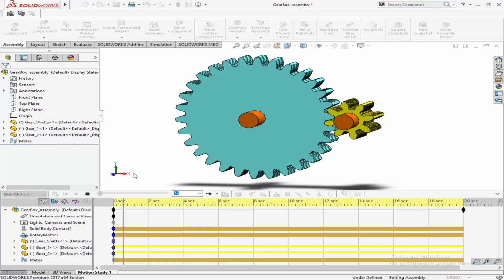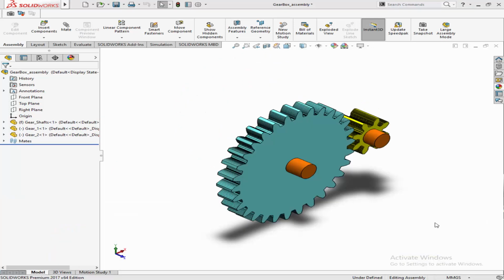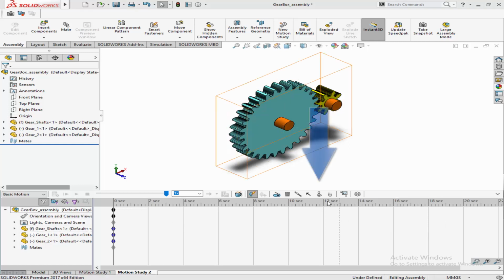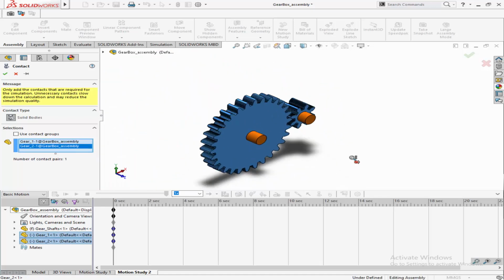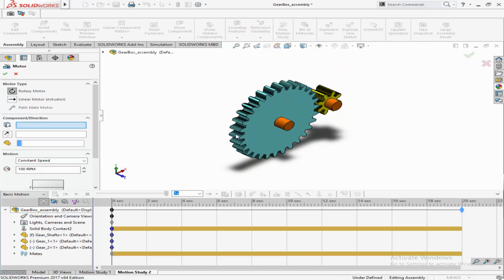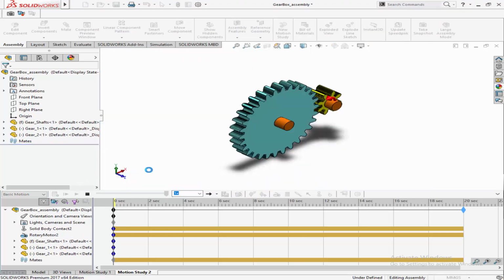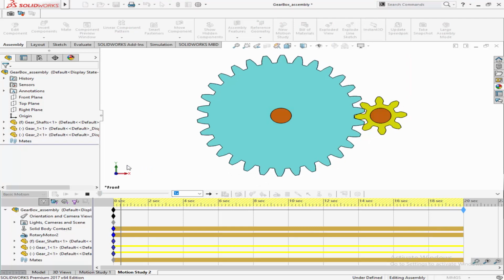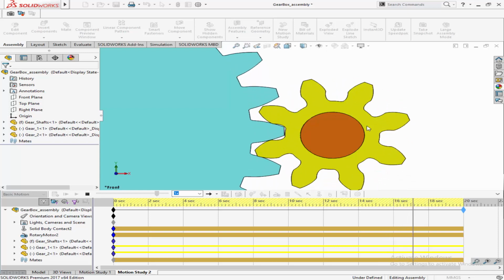Lecture 15: Become a Solidworks Motion Pro: The Ultimate Guide to Solid Body Contact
🚀 Conquer Solidworks Motion Studies: The Ultimate Guide to Solid Body Contact Mastery 🚀

Are you struggling to get realistic results in your Solidworks Motion Studies? 😫 Solid Body Contact is often the culprit behind inaccurate simulations. In this video, we'll demystify this complex feature and equip you with the skills to create flawless motion analyses.

What You'll Learn:

The Secret Sauce of Realistic Simulations: Understand how Solid Body Contact settings directly impact the accuracy of your motion studies.
Friction Demystified: Learn how to fine-tune friction coefficients to achieve lifelike motion behaviors.
Mastering Contact Pairs: Discover the most efficient ways to define interactions between components and avoid simulation errors.
Meshing for Success: Unlock the secrets of mesh refinement to ensure smooth, accurate simulations, even with complex geometries.
Troubleshooting Toolbox: Get proven solutions to common Solid Body Contact issues that can derail your projects.
Why This Video is Essential:

Ace Your Solidworks Assignments: Gain the knowledge and confidence to tackle complex motion study assignments with ease.
Elevate Your Design Skills: Create professional-grade motion simulations that impress your professors or clients.
Become a Simulation Pro: Master a critical aspect of Solidworks that sets you apart as a skilled engineer or designer.
Bonus Resources:

Downloadable Training Files: Get hands-on practice with the files used in this video
Expert Solidworks Help: If you need personalized guidance, our Solidworks experts are here to help. to learn more.

We're committed to helping you become a Solidworks ninja! 🥷